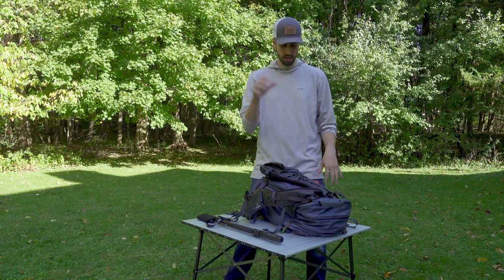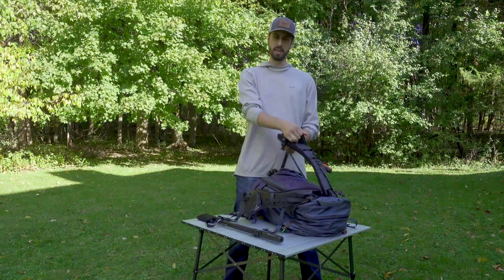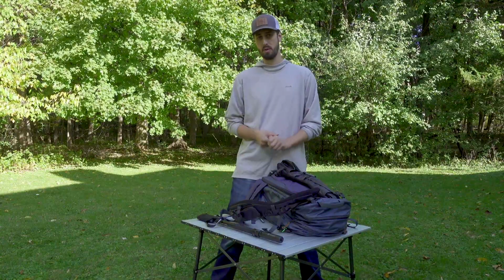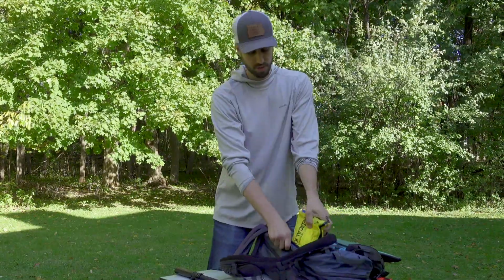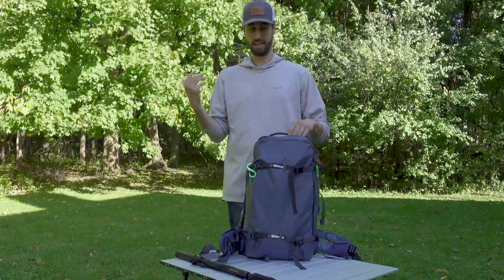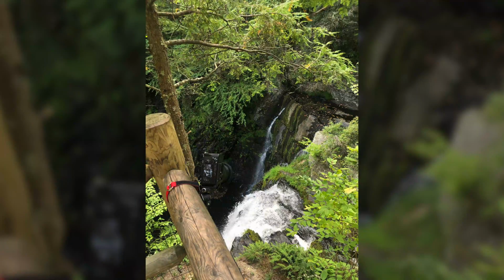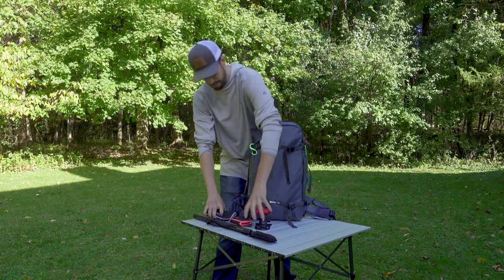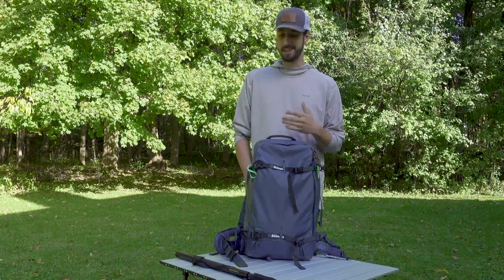What's in My Camera Bag for Fall Foliage Photography in New England: Gear for Autumn Color Shoots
Fall foliage season in New England is one of the most photographed and filmed events in North America, and having the right gear in your bag makes a real difference. In this video I show exactly what I packed for a fall foliage shoot in the Northeast and why each piece earned its spot.

What I cover:
• Full camera bag breakdown for fall foliage photography in New England
• Camera bodies, lenses, and accessories best suited for autumn color work
• What I left at home and why for a lighter, more mobile foliage kit
• Tips for capturing peak fall color in New England with this setup

If you are heading to New England or the Northeast for fall foliage and want a practical gear reference, this is the breakdown from a working photographer and filmmaker.

What’s in my kit?!

Sony a7iii
Sony a7riii
Sony rx100v
Sony 16-35
Sony 24-105
Sony 24-70
Sony 70-200
Sony 90 macro
Peak Design Slide Lite